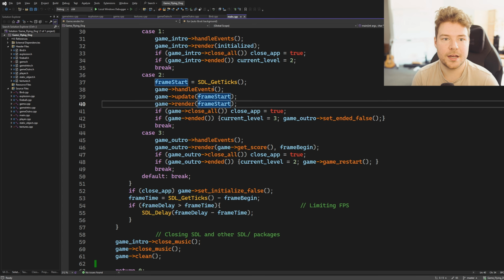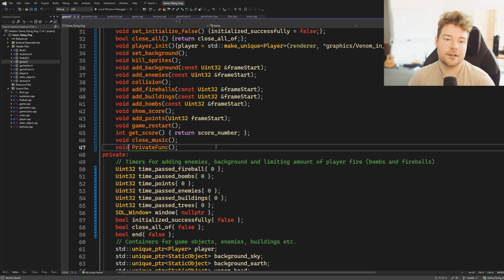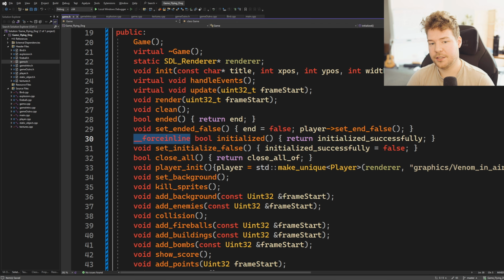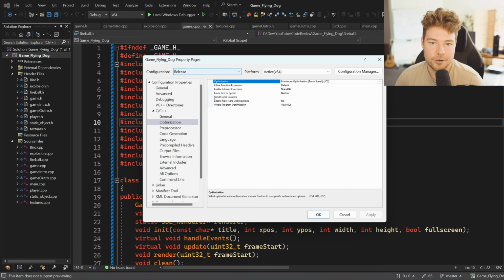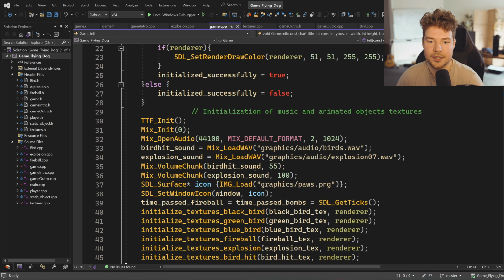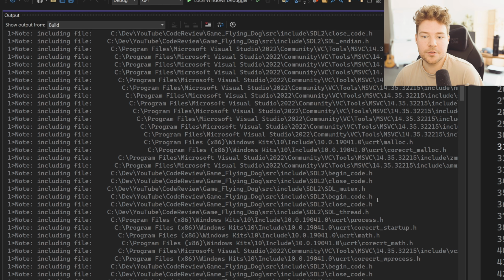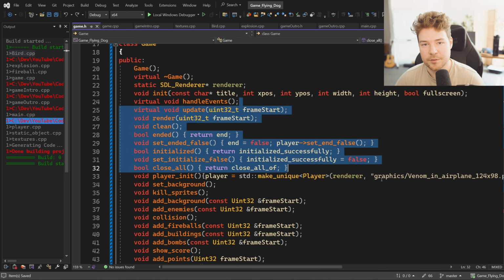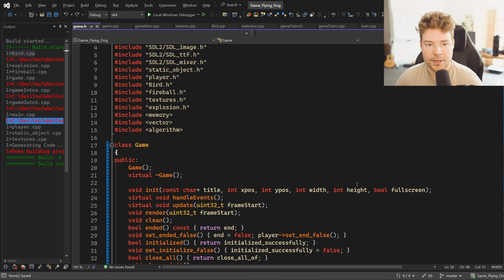BETTER Header Files and Preprocessor Debugging